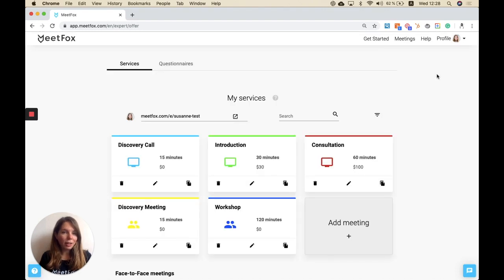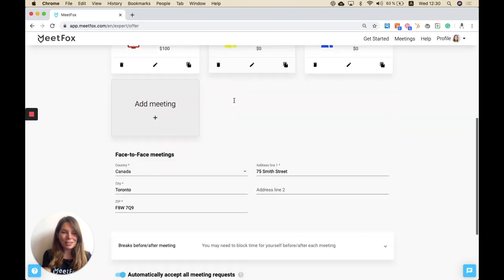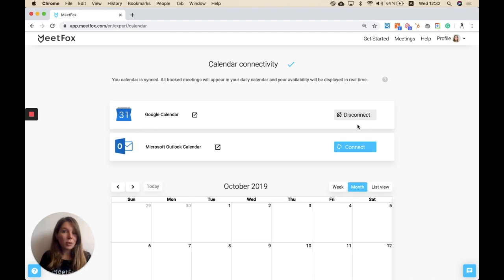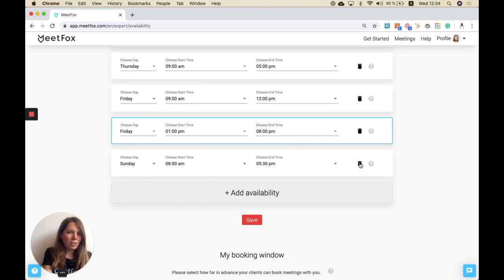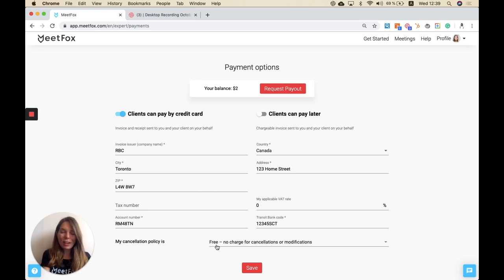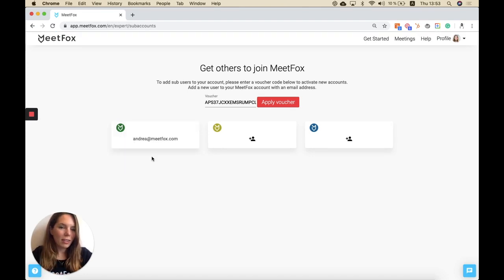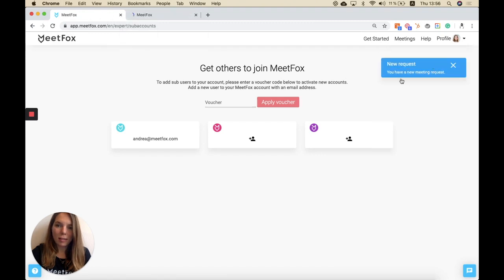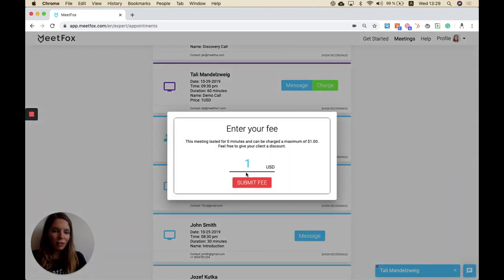Demo MeetFox new